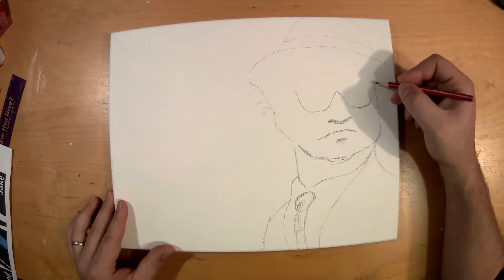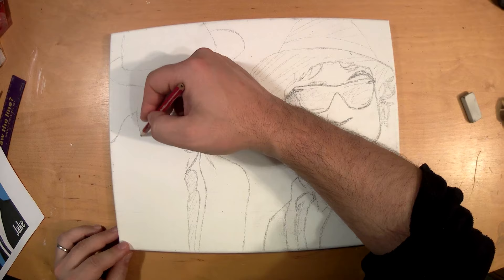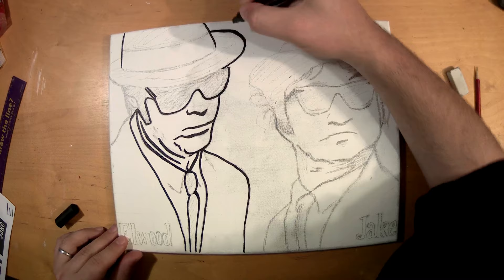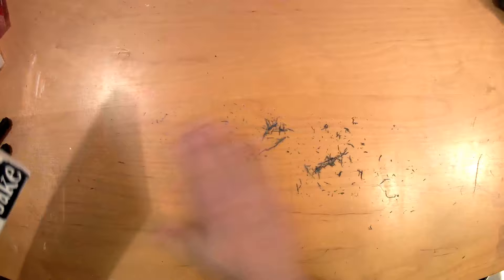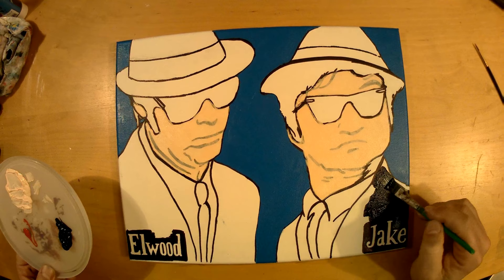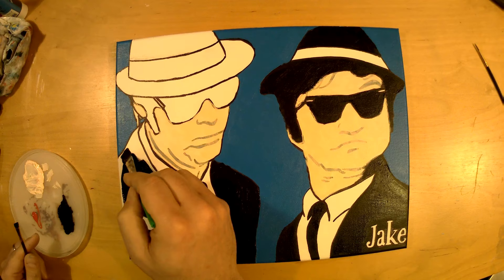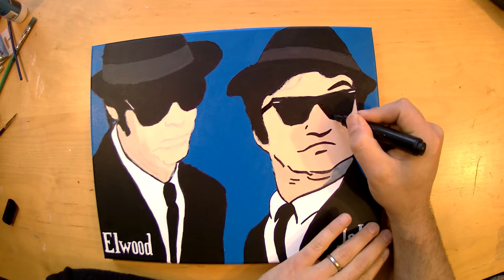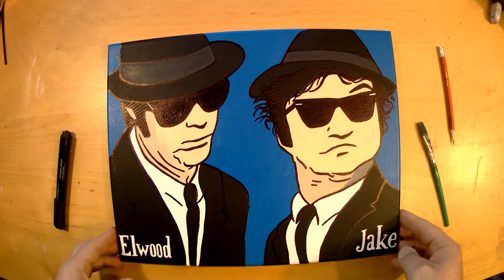Jake & Elwood Blues Painting - Timelapse with commentary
**apologies, the sound level of the video appears to be quite low**

See how easily you can create an awesome looking painting.

In this video you will see the various stages of the painting as it is done, from the drawing to the tracing and the painting.
This one is for all the fans of this iconic duo ;-)

Laurel & Hardy? Thema & Louise? Calvin & Hobbes?

If you want to go to a specific part of the video, here are the positions:
 -   0:05 Drawing Jake
 -   1:16 Drawing Elwood
 -   2:40 Tracing
 -   4:27 Painting
 -   7:30 Re-Tracing

This was a relatively easy project, I rate it a 2/5 in difficulty.

In terms of materials, you only really need:
 - a painting canvas. This one was 28x35cm (11x14inches) and cost me AUD$6 from a discount shop
 - a simple pencil and a nice eraser
- some colorful acrylic paints. Mine are $2.50 for 100ml tubes in discount shops.
- a Sharpie-like marker. Mine was a J.Burrows (chisel head) that I took from the kids school supplies. Very cheap and it worked VERY well. (4 pack for AU$7),

-Tony